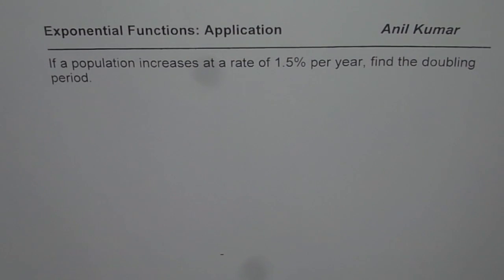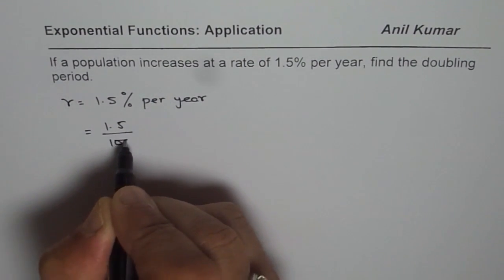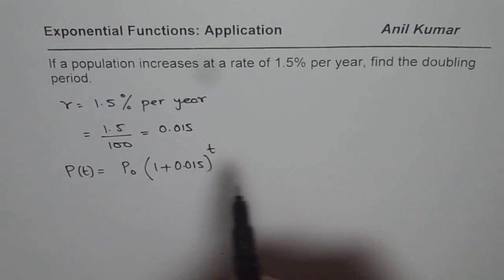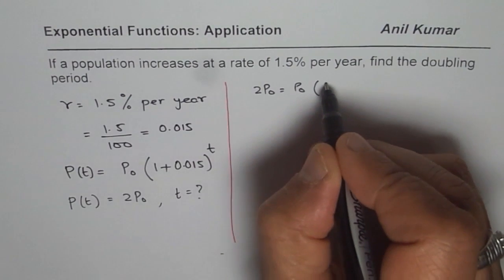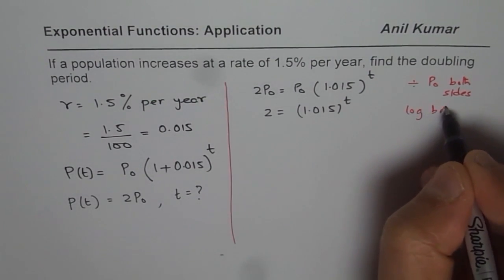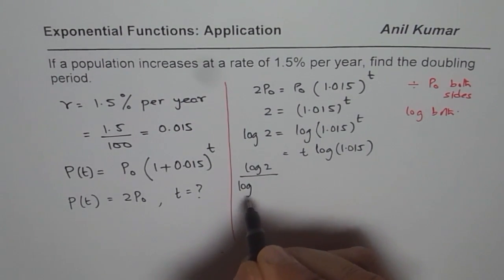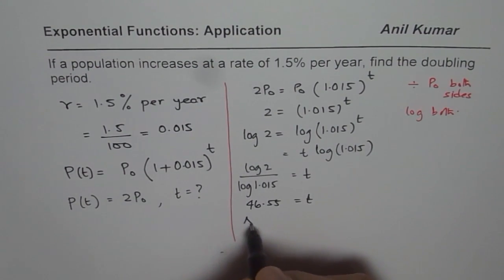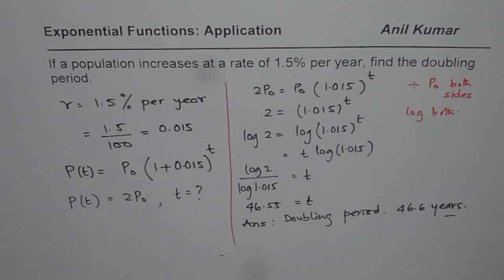Find the Doubling Time of Exponential Growth